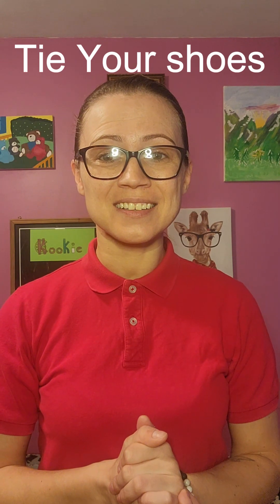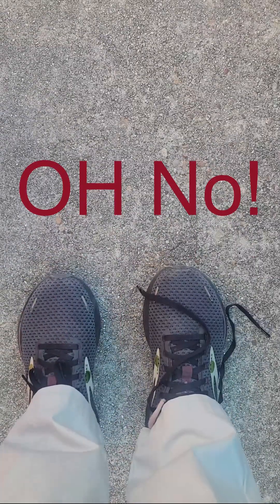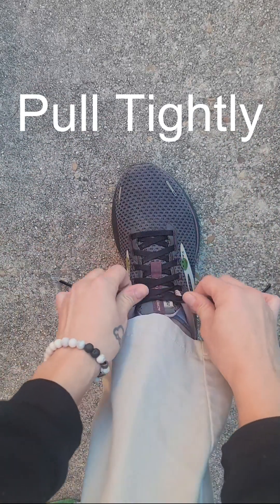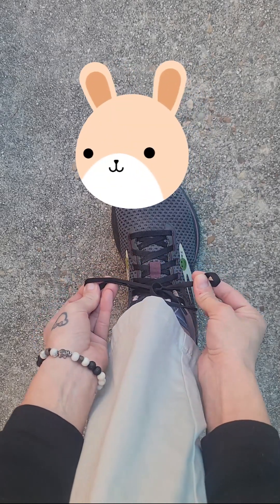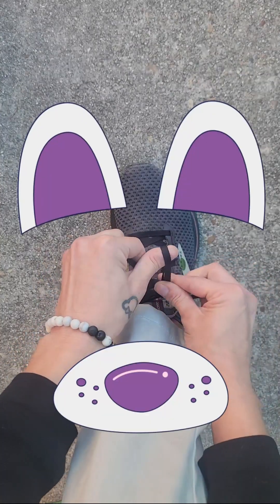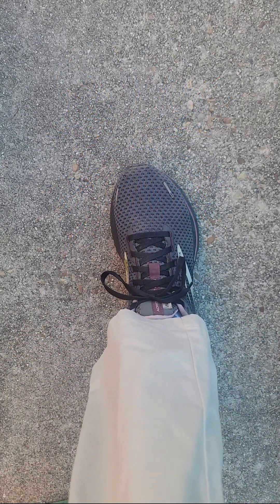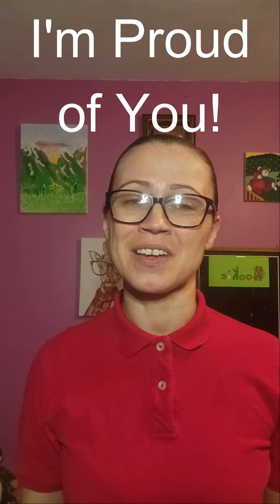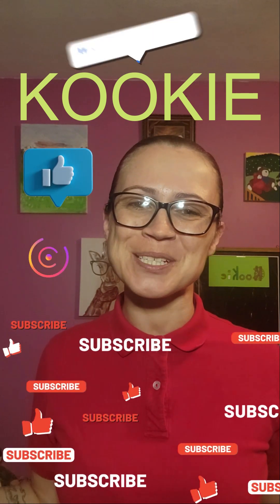Kookie Ties Her Shoe!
Welcome to Kookie's Adventures! In this video, Kookie teaches you how to tie your shoe!